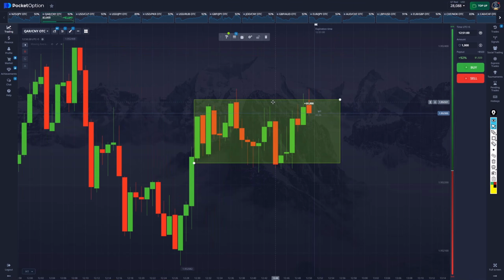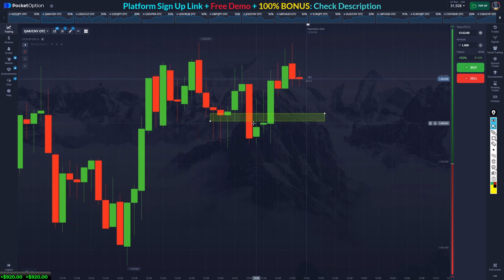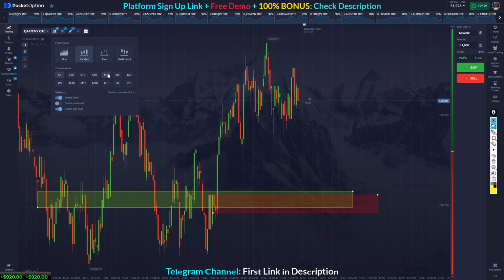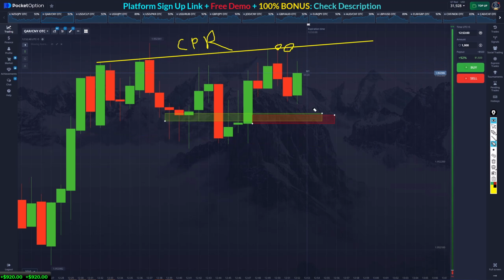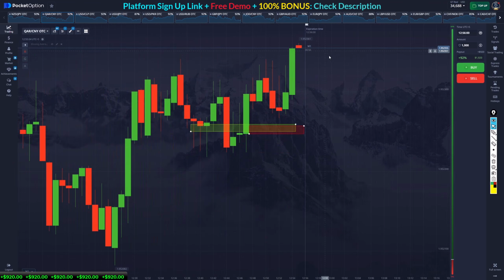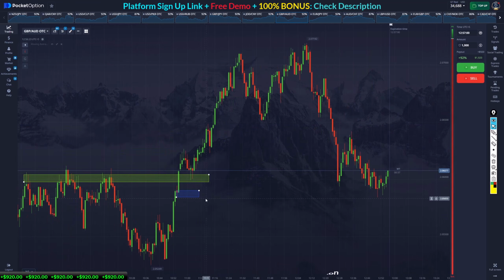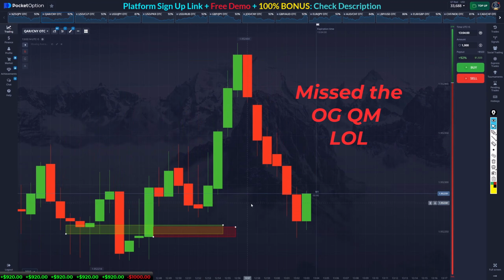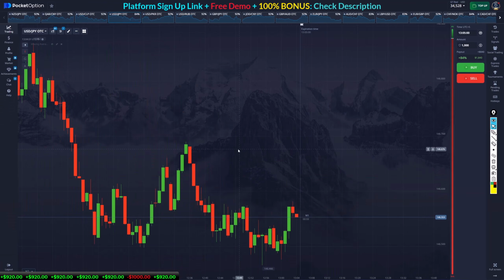Binary Option Example Trades | Educational Session 2024 - Educational Content